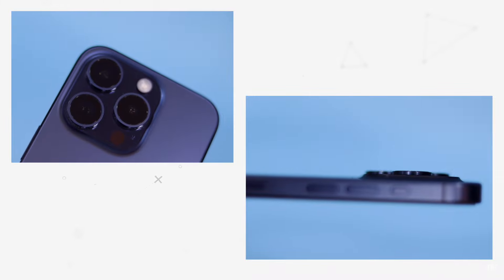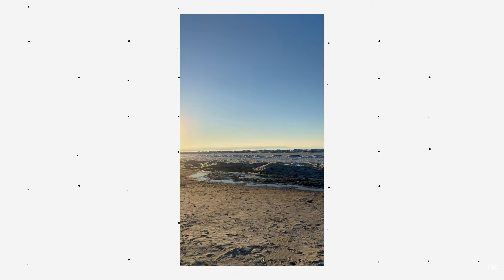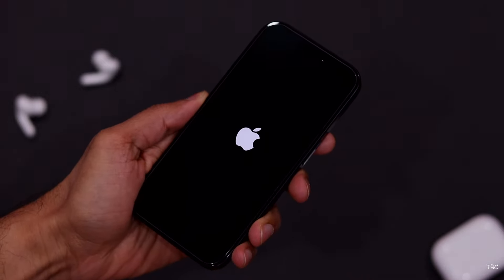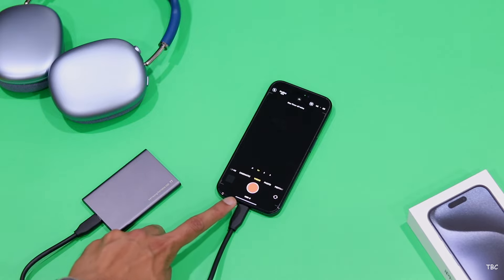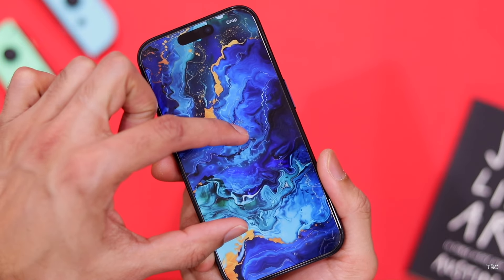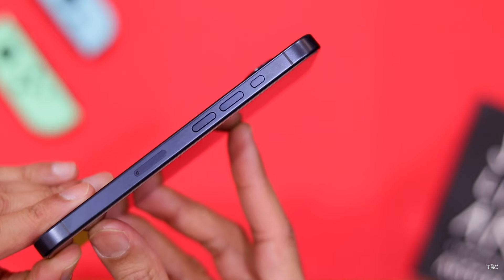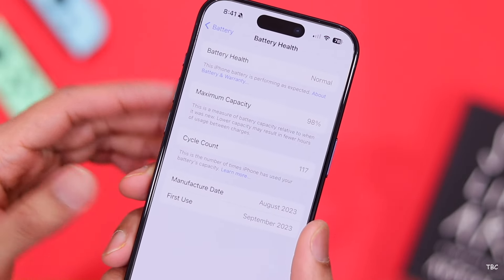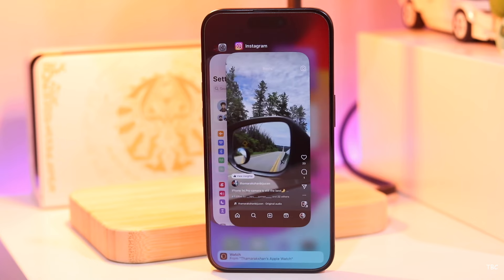iPhone 15 Pro Review After 6 Months of Use!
It's been 6 months since the iPhone 15 Pro has been launched, and this video is my Review after using the iPhone 15 Pro as my main phone for the past 6 months.

Canon 200 D: https
Pixel 7
iPhone 15 Pro Max

Phones I use:
Pixel 7
iPhone 15 Pro